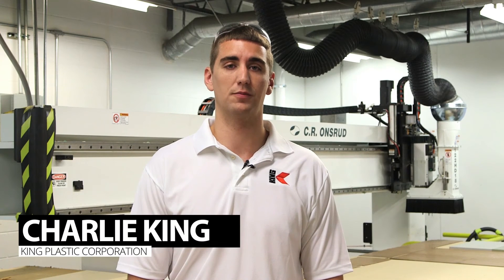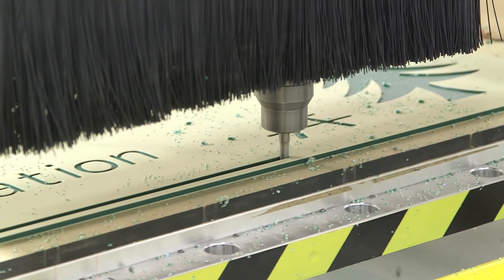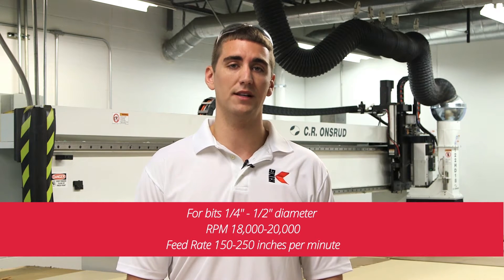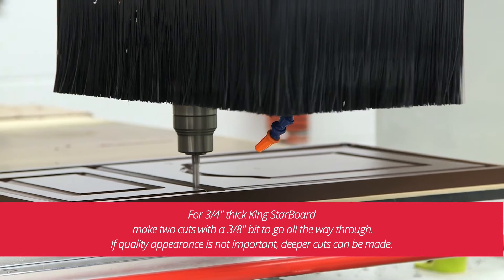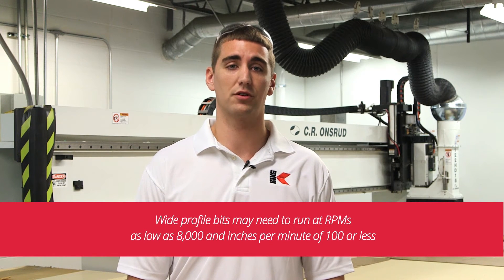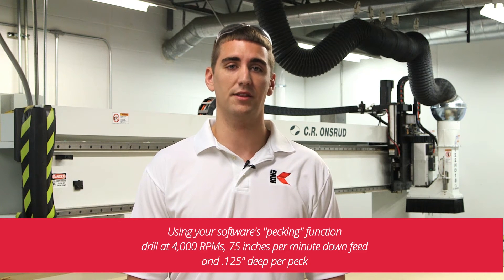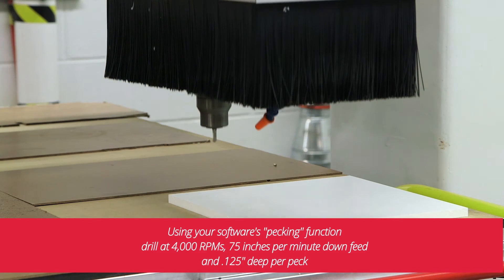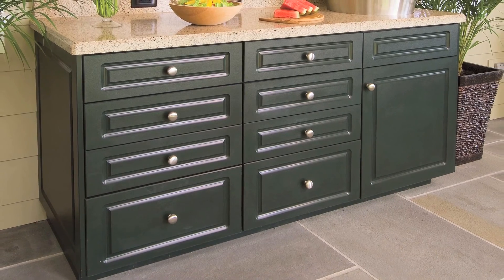King Plastic - General CNC Tips and Techniques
The video is about general CNC tips and techniques for King Plastic products including King ColorCore® and King StarBoard® ST.

WEBSITE RESOURCES